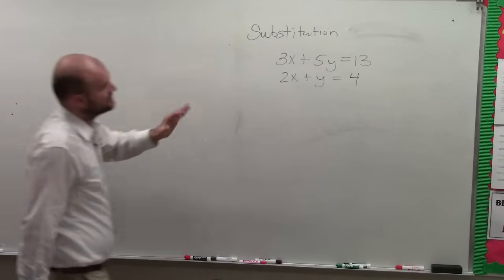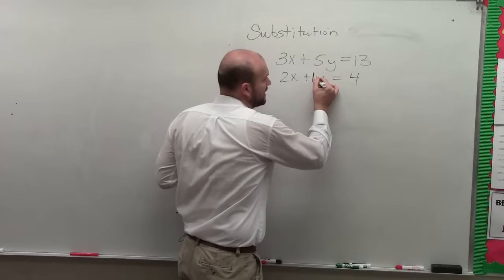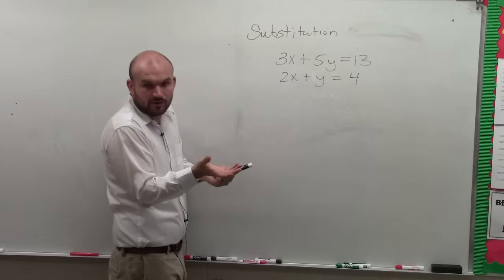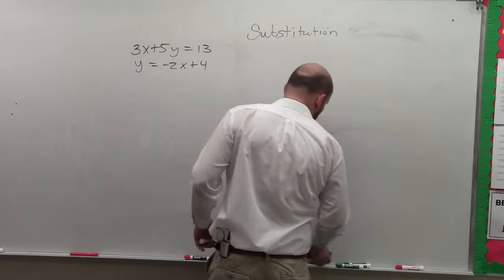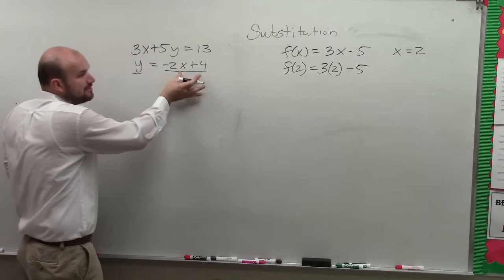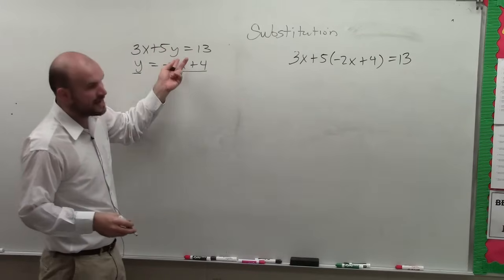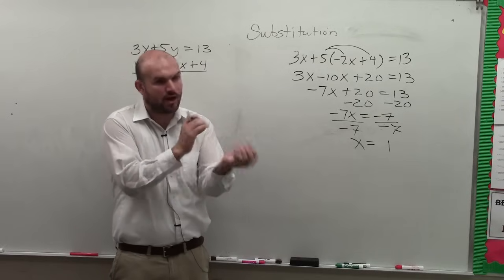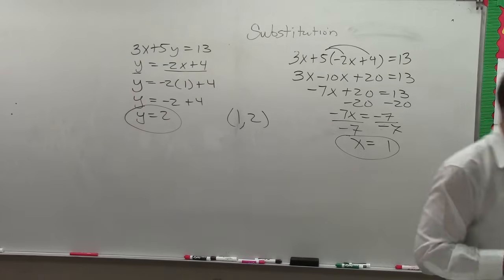Learn to solve a system of equations using substitution